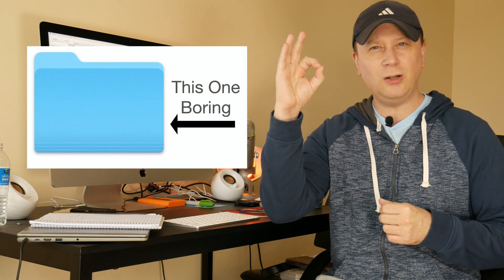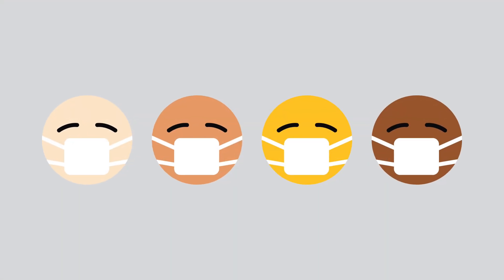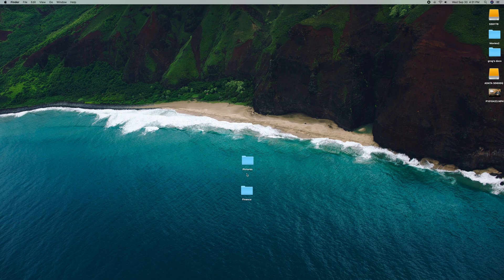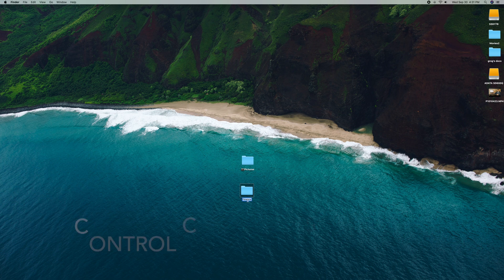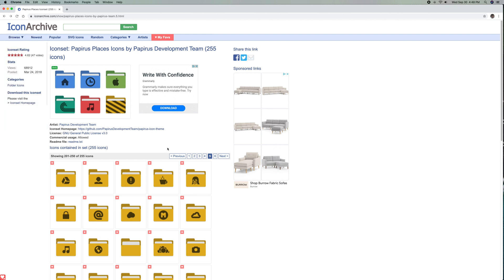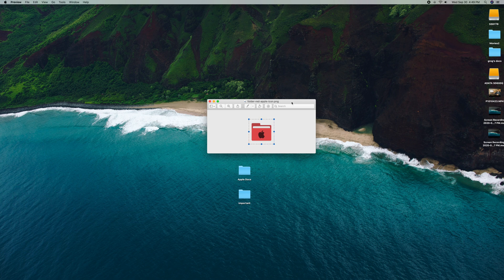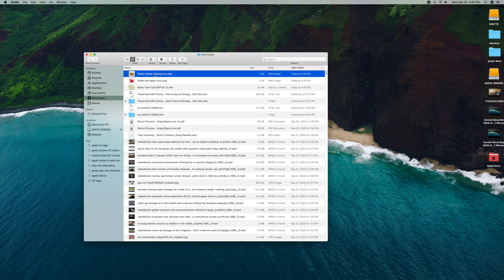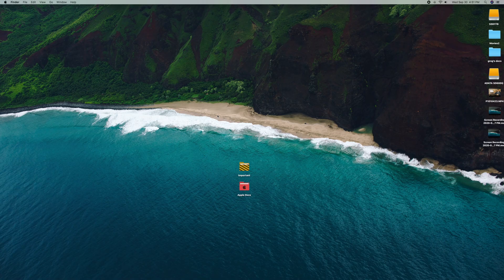Tips For Customizing Your Mac Folders in MacOS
In this video we provide tips for customizing your Mac Folders in MacOS.  If you own an Apple Mac computer you may want to know how to remove those ugly blue folders with better folder icons.  In this video we show you how to modify the standard Apple MacOS folder icons for custom folder icons.

You may also want to add emojis next to the folder's name.  In this video we cover 2 different ways to customize your Mac Folders so they are different.

In this video we will cover:

1). Changing those ugly blue folders icons with more vibrant and meaningful folder icons in MacOS.

2). Adding Emojis right next to the folder names to better identify folders in MacOS.  This is a simple way to add a new picture to the folder name.

So if you are interested in tips for making your MacOS folder icons different then please watch this video.

Also, watch all our videos that provide reviews, tips, and more on Apple hardware and software.